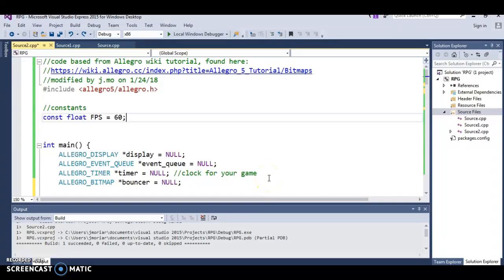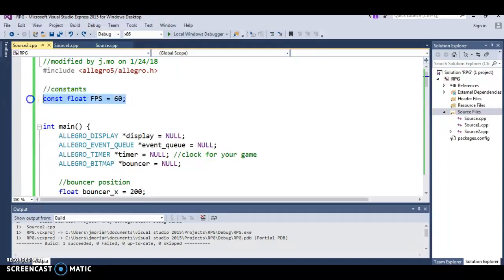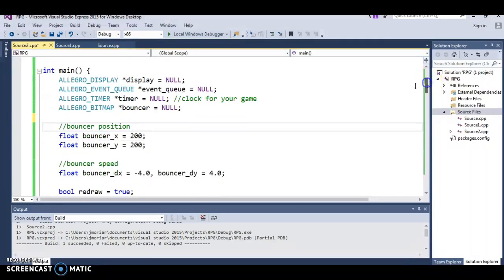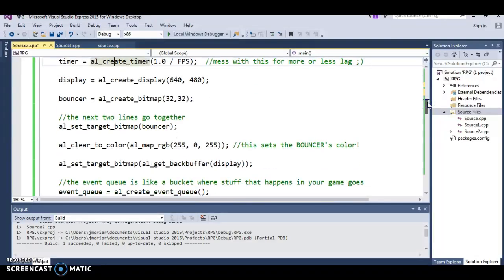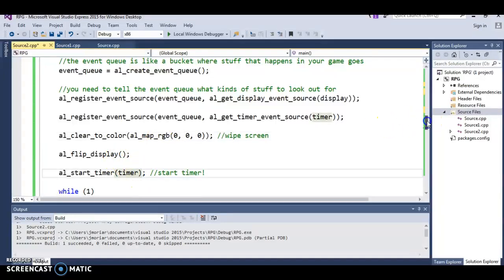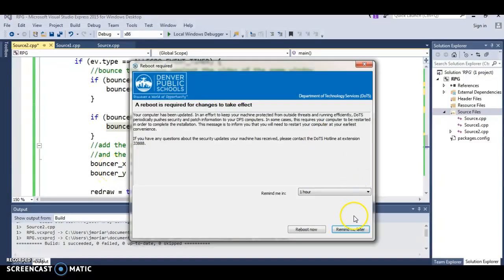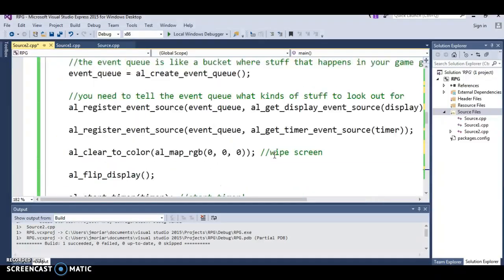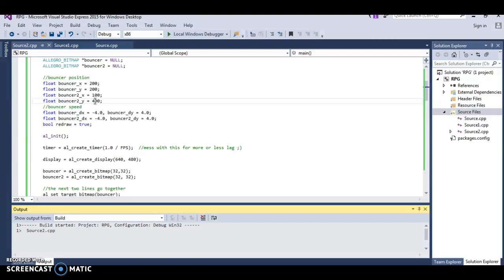Allegro Moving Bitmaps